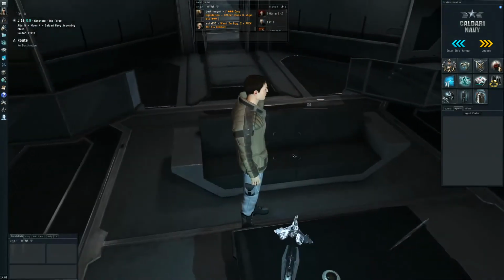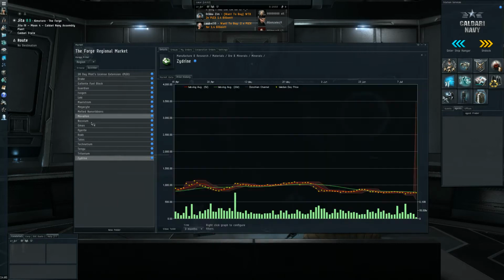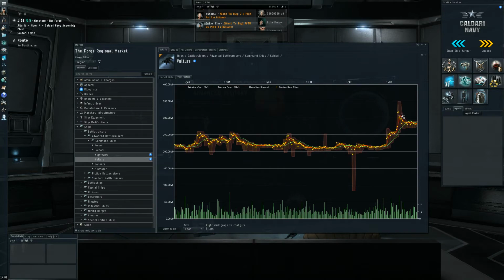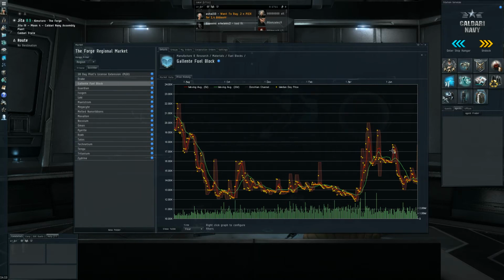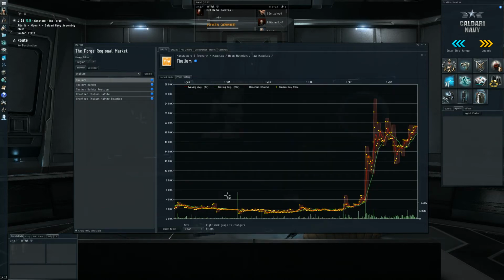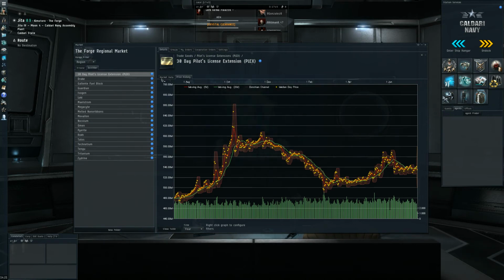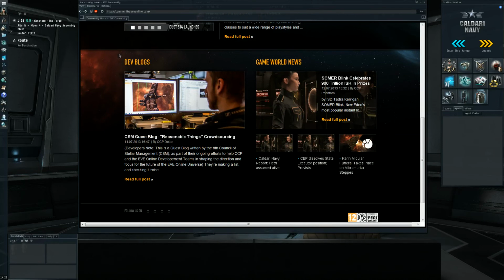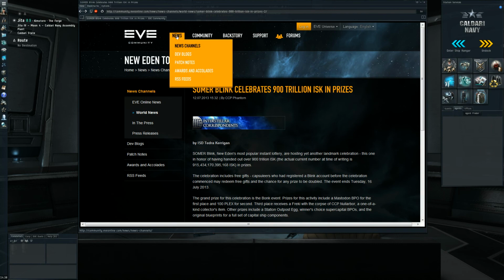EVE Talk - 13/07/2013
Your weekly look at the market in EVE Online. Want me to cover an item? post it in the comments.